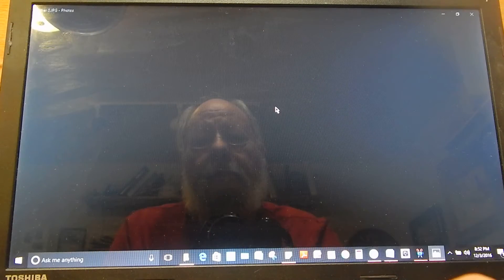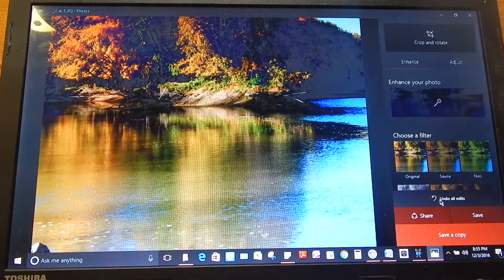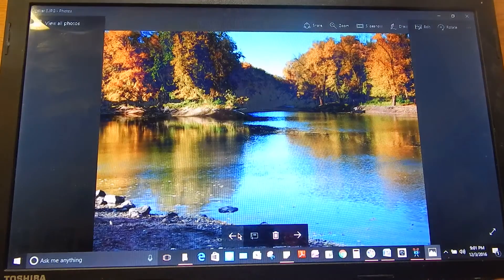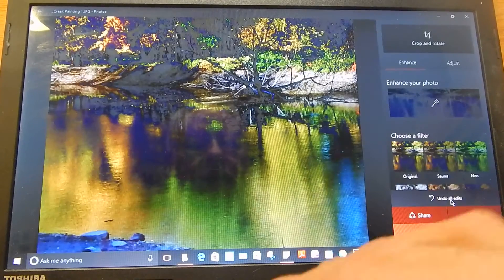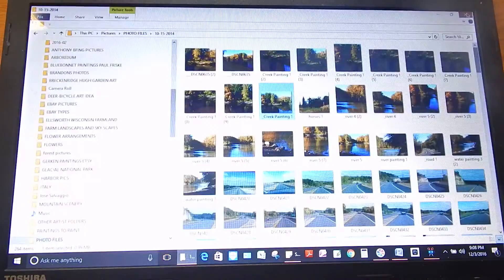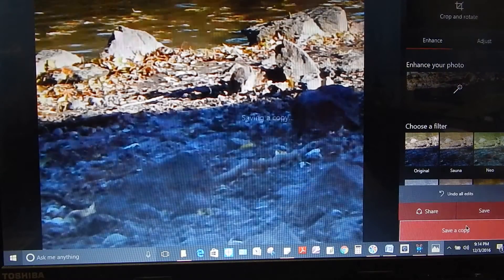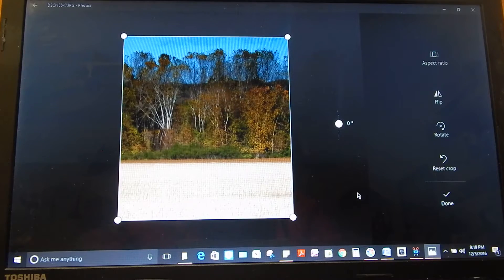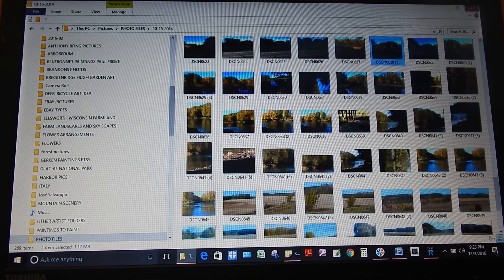TomFisherArt 21 Cropping and Editing Photos for Painting Images Episode 1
Finding new and wonderful images to paint right from your own photos; those photos that you all ready passed by thinking that they had nothing to offer.  Here, I am showing you how to crop and edit photos to find new subject matter.